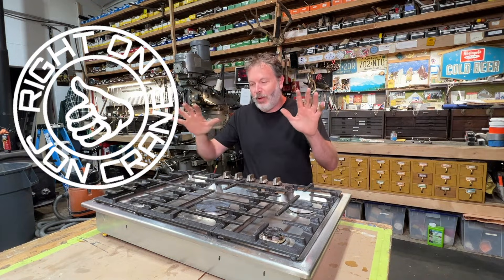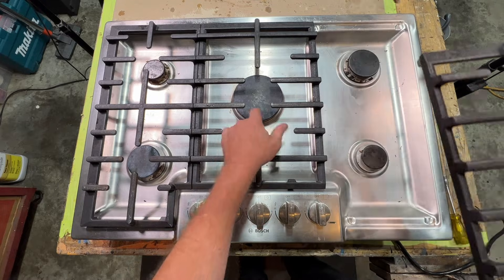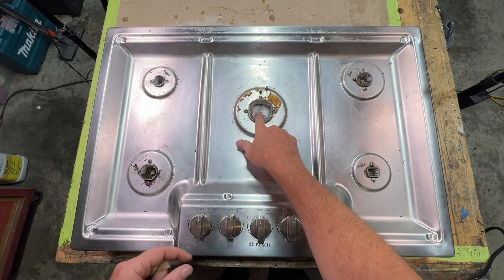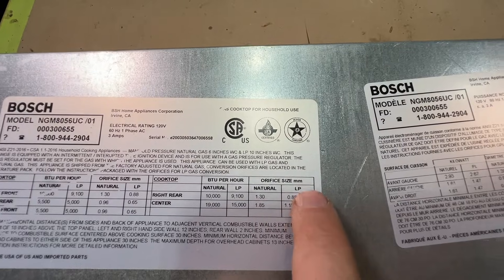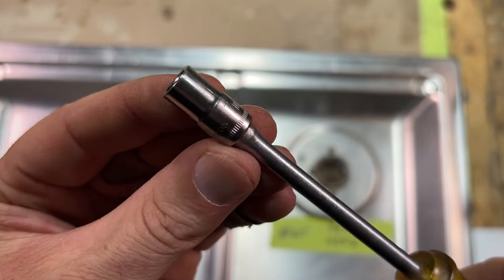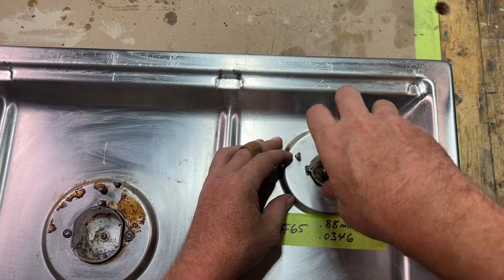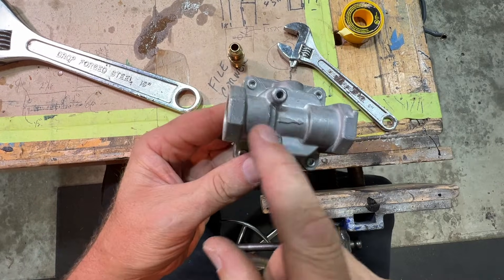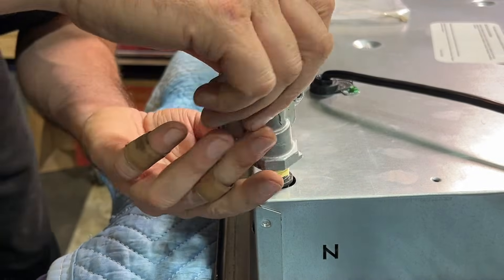Convert Gas Stove To Propane - Follow Step By Step - Orifice & Regulator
Learn how to convert your gas stove to propane or to natural gas. How to determine orifice size and how to drill the orifice to the right size. Also how to convert the regulator to propane or natural gas. I also polish the stainless steel and clean the grates.

LP Conversion Kit
Micro Drill Bit Set
Micro Drill Bit Set 2